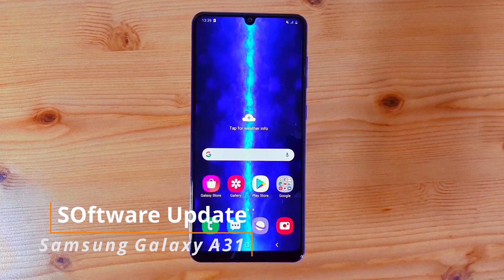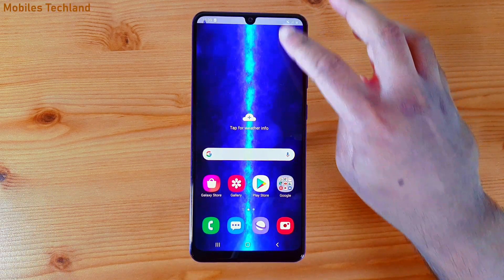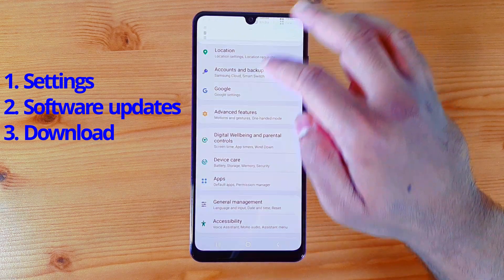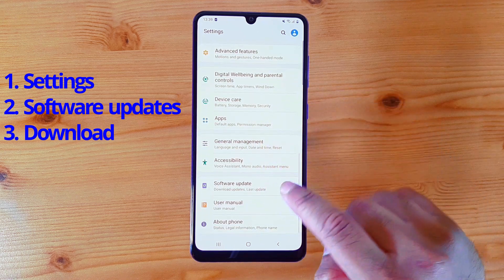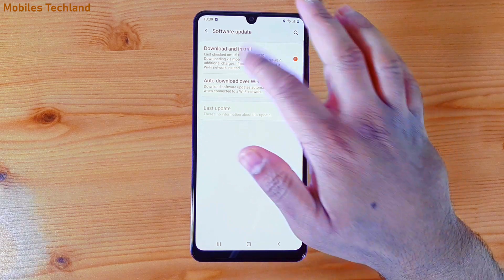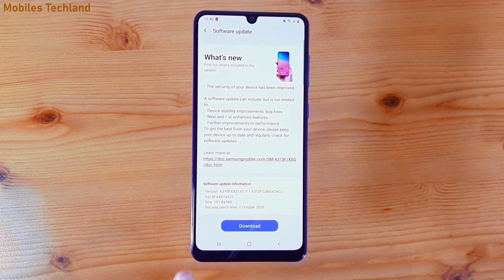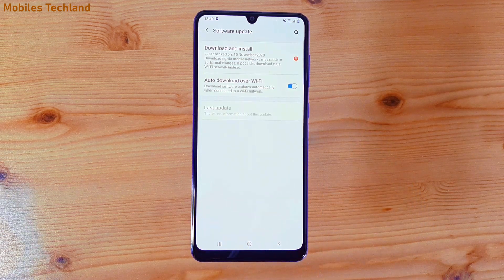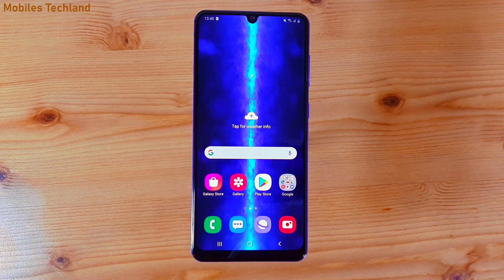Samsung Galaxy A31 Software Update - How to Do it Easily !!!